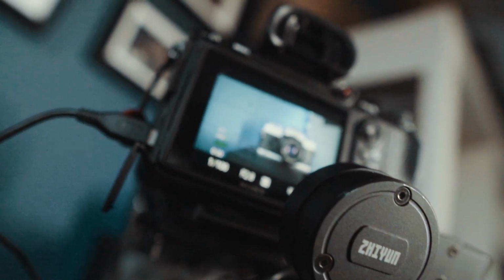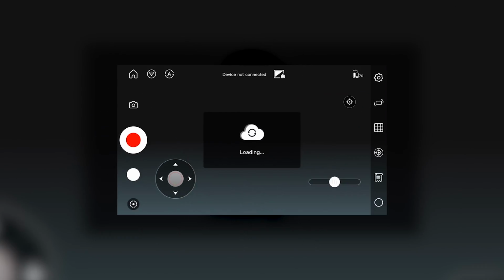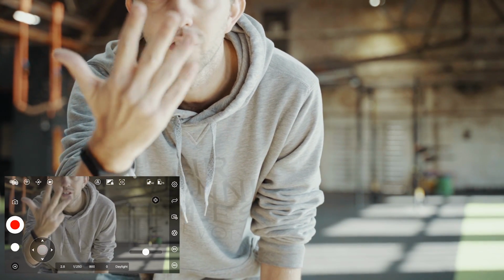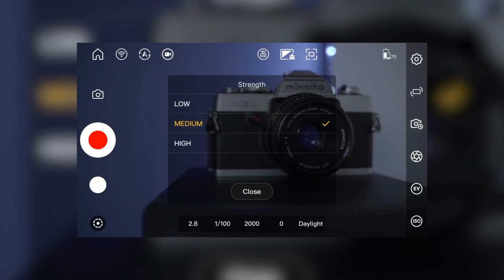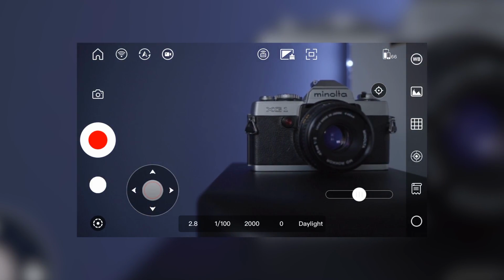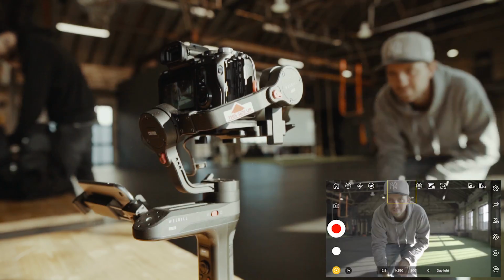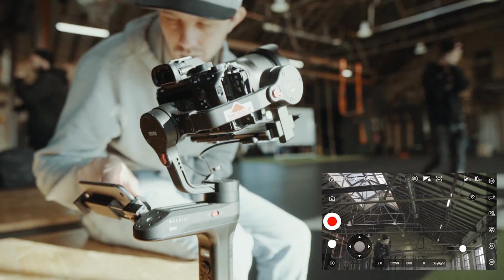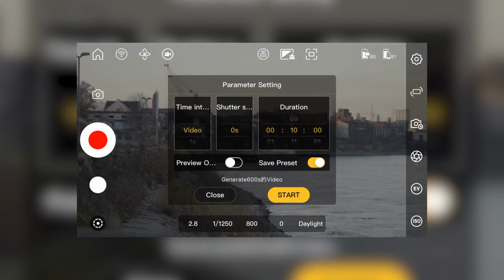Brief Introduction Of The ZY Play APP Weebill LAB Interface | By sebazpictures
In this video, Sebaz will show you how to use the latest ZY Play APP to control the Weebill LAB and change the camera settings. If you are not familiar with the app, don't miss this video.